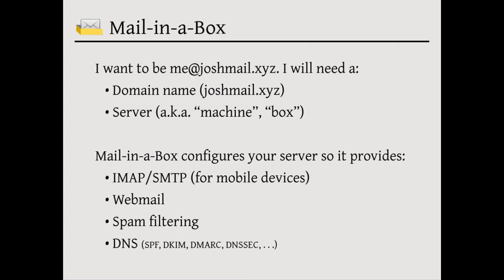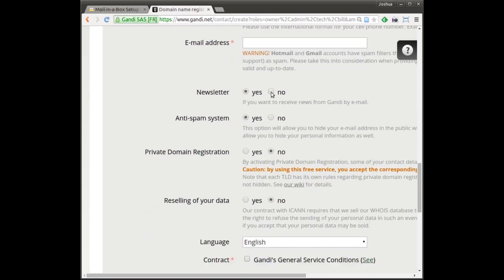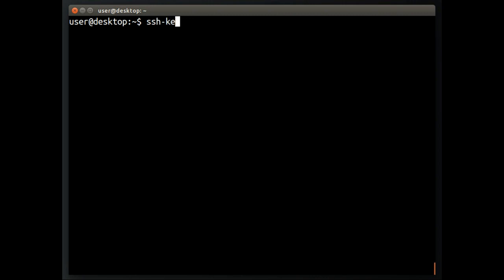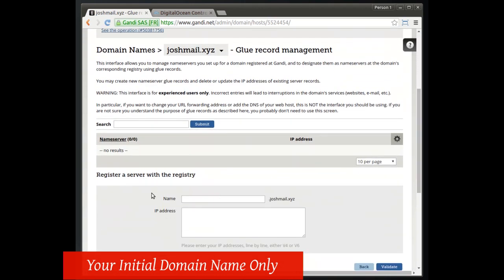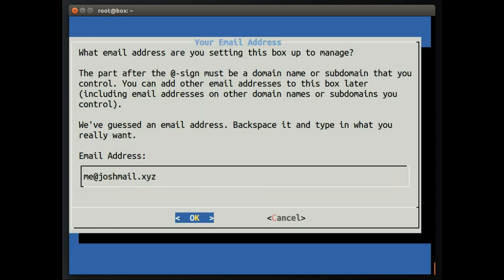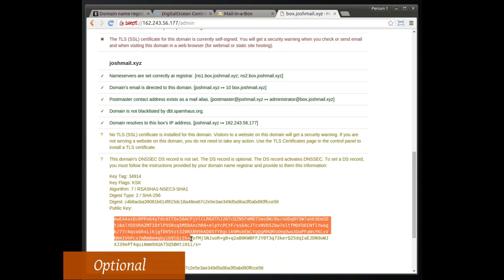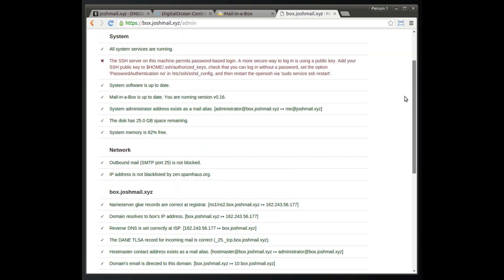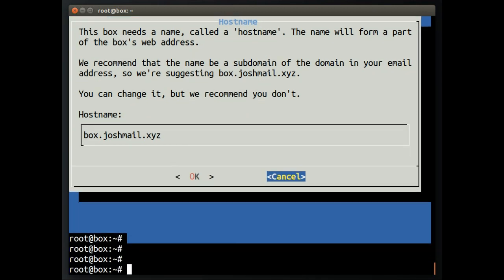Mail-in-a-Box Setup Guide (v0.16, January 2016)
Mail-in-a-Box lets you become your own mail service provider in a few easy steps. It’s sort of like making your own gmail, but one you control from top to bottom. Mail-in-a-Box turns a fresh cloud computer into a working mail server, but you don’t need to be a technology expert to set it up.

This tutorial shows how to set up a Mail-in-a-Box. It is the same information as in the Setup Guide

NOTE: As of version 60 (October 2022), create a server running Ubuntu 22.04 x64. The other installation steps remain largely the same, even after 6 years.